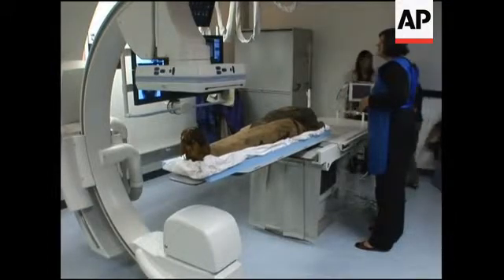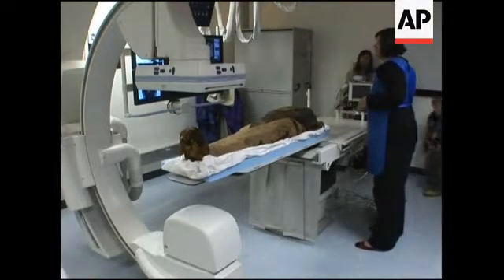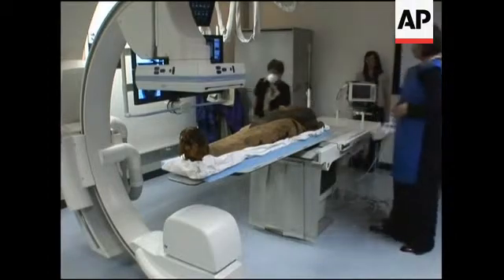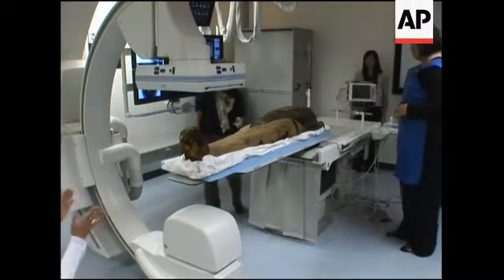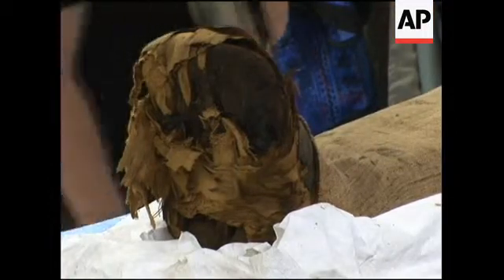Secrets of an Egyptian mummy are revealed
(22 Aug 2009) SHOTLIST
Stanford University - August 20, 2009
1. Wide of mummy being moved into scanner
2. Close and pan of mummy
3. SOUNDBITE (English): Professor Paul Brown, Stanford University Dept. of Surgery:
"Our job is to reconstruct the mummy, visualise it, and use it for medical education - on all levels from grade school through medical school. Patient education, we'll use it. It's a mummy so it makes the interest factor high."
4. Mummy's feet
5. Scientists look at mummy's feet
6. SOUNDBITE: (English) Renee Dreyfus, Curator Fine Arts Museums of San Francisco
"The mummies from this area are not royal but they're upper classes and upper-middle class. Our mummy happens to be, in addition to other things, a priest of the God Min."
7. Wide profile of mummy
8. Mummy torso shot from above
9. SOUNDBITE (English): Professor Paul Brown, Stanford University Dept. of Surgery:
"This particular scanner is a high-contrast scanner so it doesn't do soft tissue very well, so you can see the bones much more clearly than you can on a hospital scanner. The resolution is 190 microns. A hospital scanner is 750 microns so the quality of the scan is far superior."
10. Technicians looks at scan images
11. Images with mummy being scanned in the background
12. Close up of scan image
13. SOUNDBITE: (English) Renee Dreyfus, Curator Fine Arts Museums of San Francisco
"We're going to learn specifically about him, but also other mummies from this site about how they lived, how old they were, did they have all their teeth?, what kind of medical procedures might they have? Some mummies actually have metal bands that held bones together so we know they set bones."
14. Low angle mummy shot
15. SOUNDBITE (English): Professor Paul Brown, Stanford University Dept. of Surgery:
"We'll look at everything. We'll look at every bone in the body. We'll look to see if there are any fractures or anything displaced. We'll look at normal anatomy. We're particularly interested in the head and neck."
16. Mummy head close
17. SOUNDBITE: (English) Renee Dreyfus, Curator Fine Arts Museums of San Francisco
"You think of ancient Egypt, mummies come to mind. The pyramids and mummies and part of that is knowing you're looking into the face of someone who lived 3 or 4,000 years ago. And, what can be more exciting than that? to be able to bring an ancient culture to life through representatives that actually lived there at that time."
18. Mummy head with head scan in background
LEADIN
Scientists are hoping high tech scans of an ancient Egyptian mummy will unlock the secrets of the past.
The 2,500-year-old mummy is believed to be an ancient Egyptian priest.
STORYLINE
In a basement lab at Stanford University Medical School, Irethorrou's mummy lays tightly wrapped in tattered linen as a handful of scientists look on.
Starting with his feet, the scanner rotates around the mummy, snapping X-ray type images that appeared on nearby computer screens.
The pictures, showing well-preserved bone structure, are mathematically manipulated to generate 3-D images that give a fuller picture of the skeleton.
Professor Paul Brown, from the Stanford University Dept. of Surgery, says the pictures will also be useful for teaching anatomy to everyone from small children through medical school.
Irethorrou's mummy was dug up from a cemetery in Akhmim, on the east bank of the Nile.
Akhmim was an important provincial capital and the site of one of Egypt's major temples.
The maternal relatives of the more famous King Tut also came from there.
Renee Dreyfus, Curator Fine Arts Museums of San Francisco, says